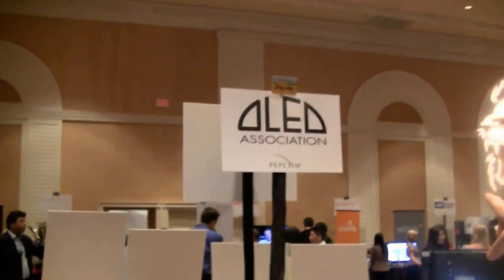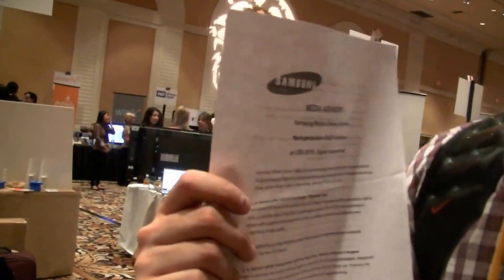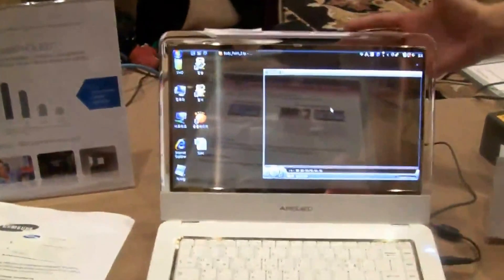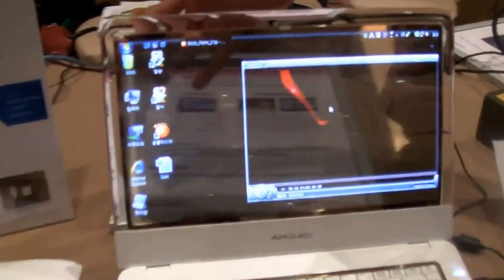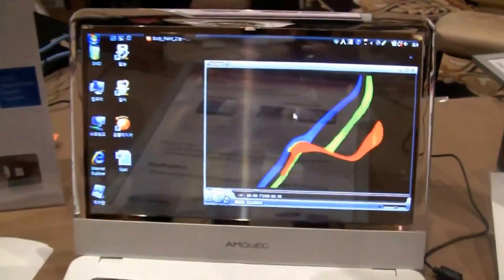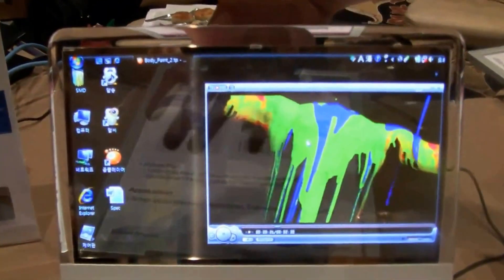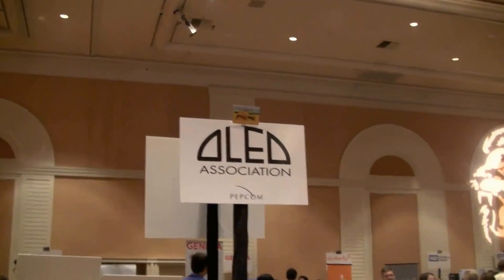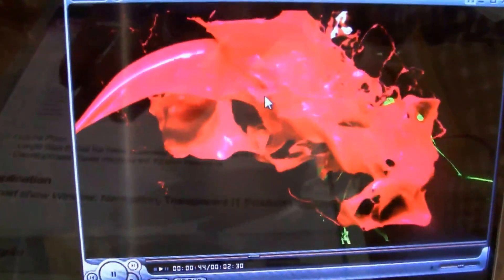Pantalla OLED Transparente para @SAMSUNG VE Notebooks CES 2010